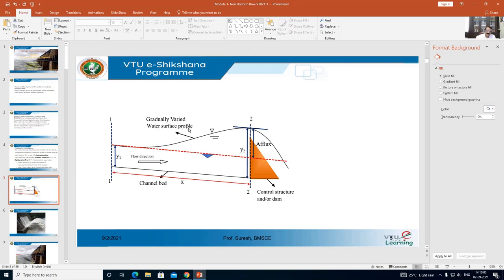Module 3 Lecture 1 Non Uniform Flow